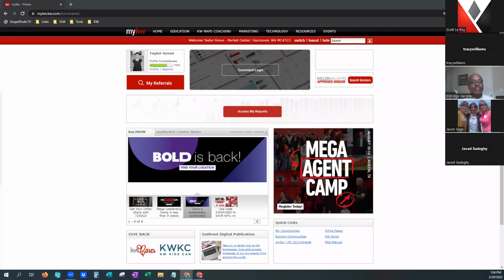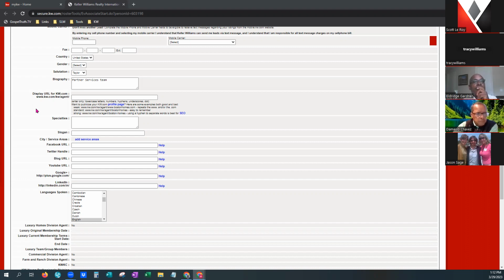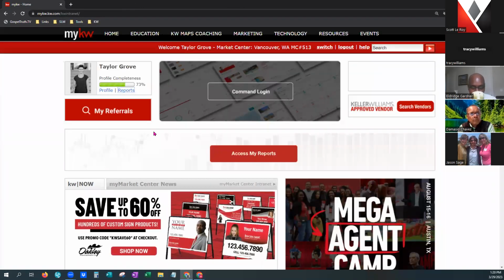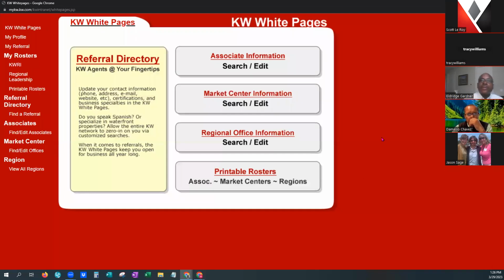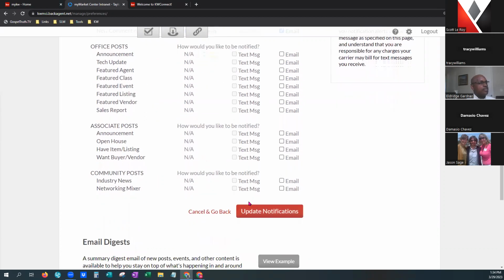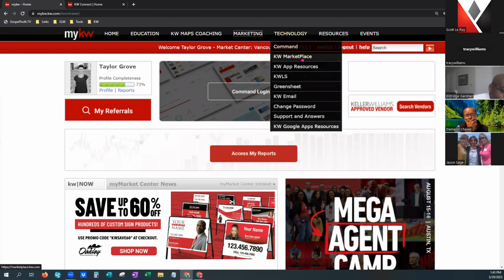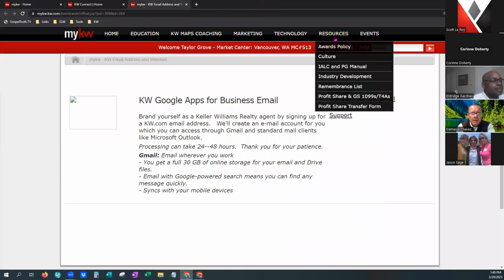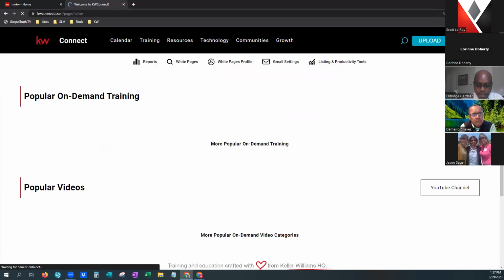myKW & KW Connect Overview 3.29